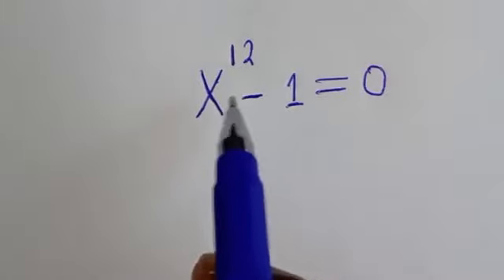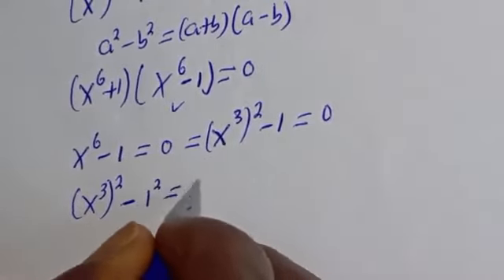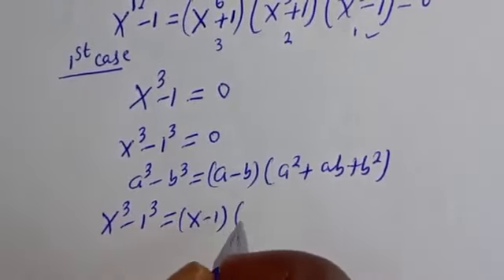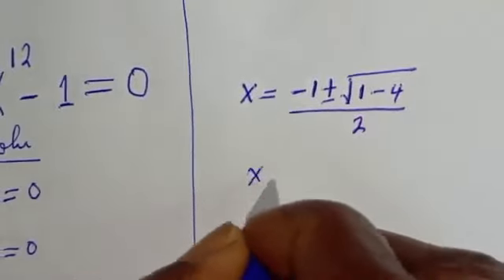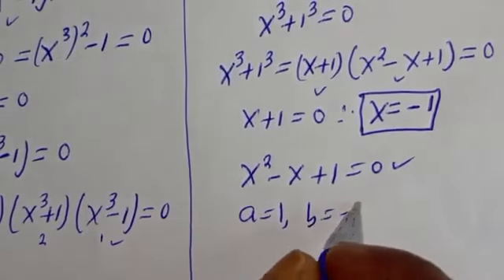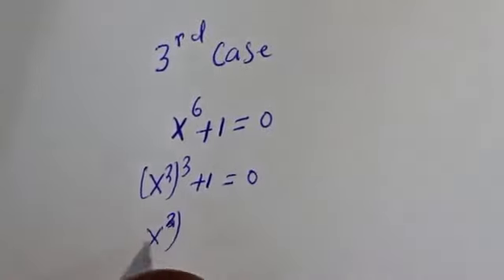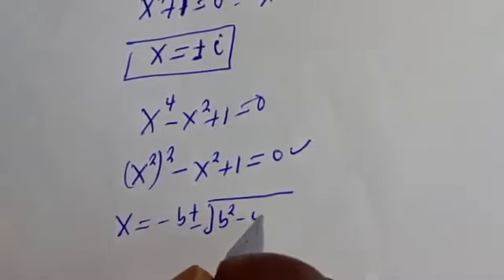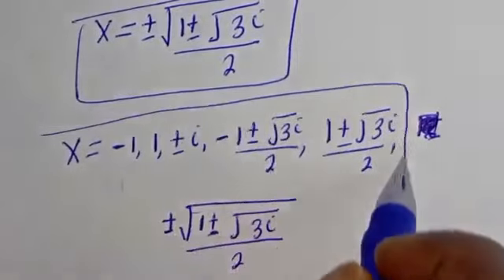Germany | Can You Solve This ? | Math Olympiad Algebra Problem